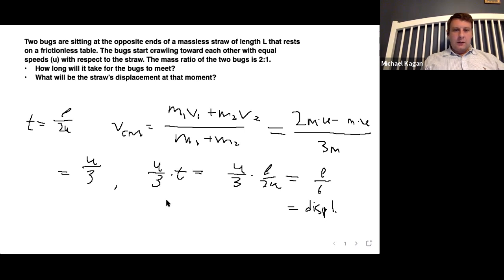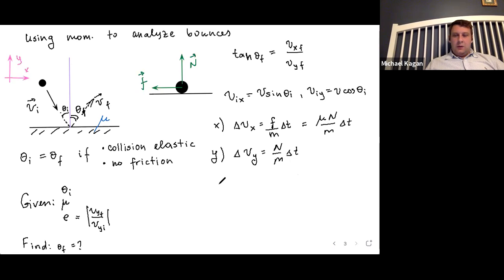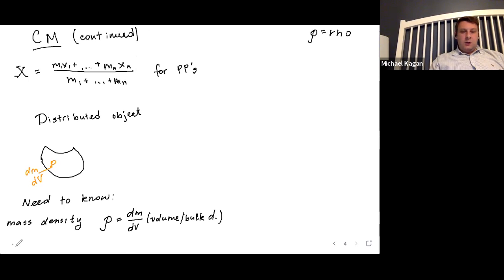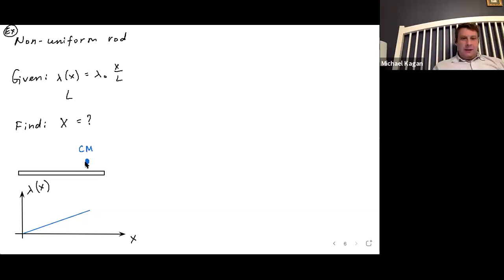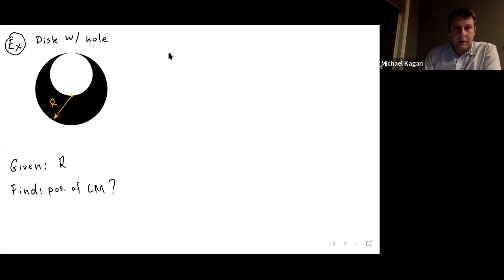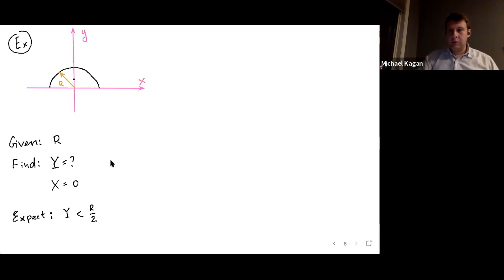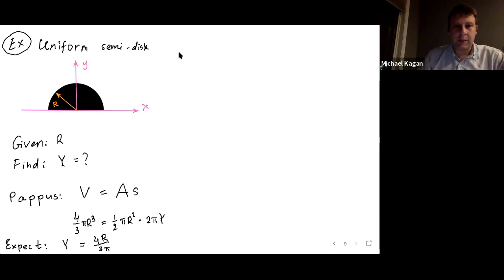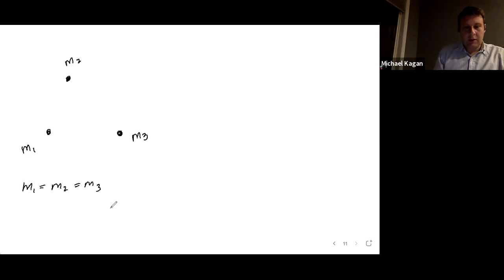Stuyvesant Physics Team Einstein Meet 12 -- Momentum